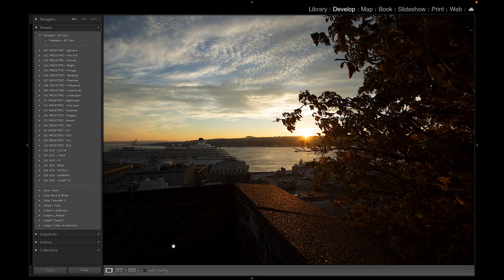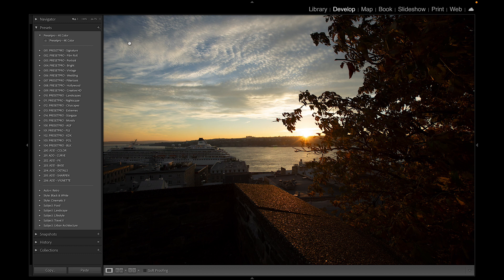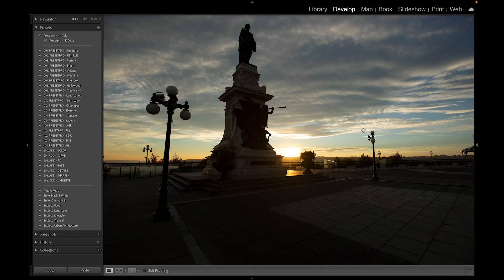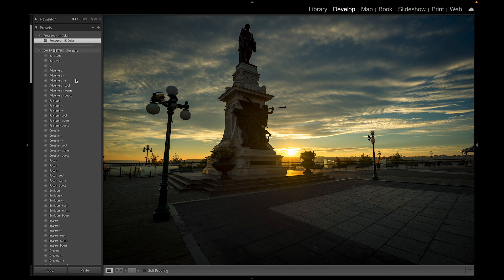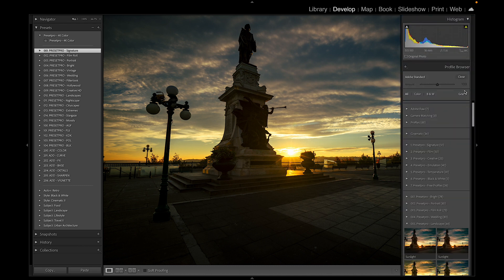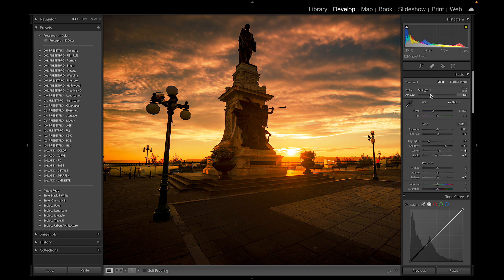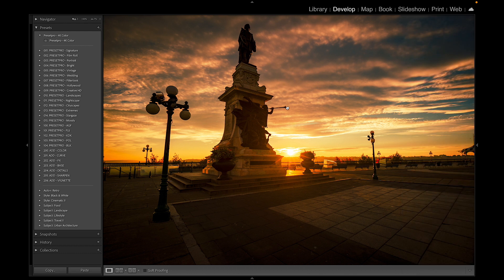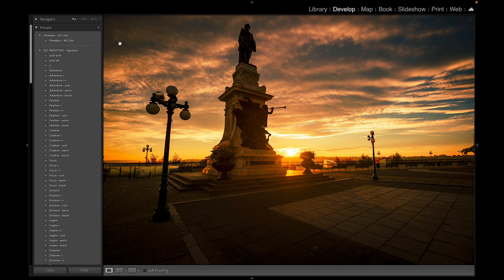Free Lightroom Preset 4K Color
Download the Free Lightroom Preset “4K Color” compliments of Presetpro.com. The “4K Color” preset is perfect for all types of photography including landscapes, travel, and more.  You’ll be amazed at what this preset can do for your landscape images.